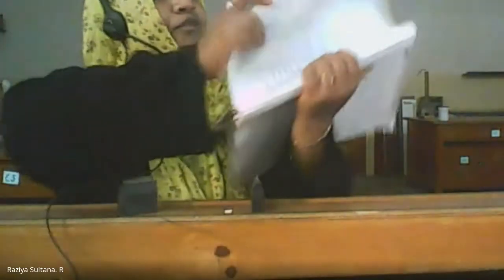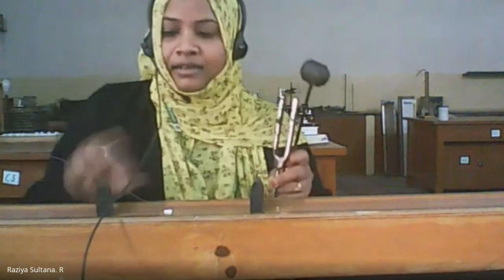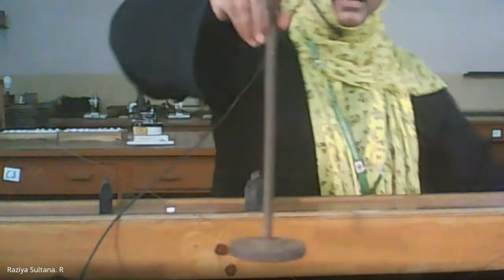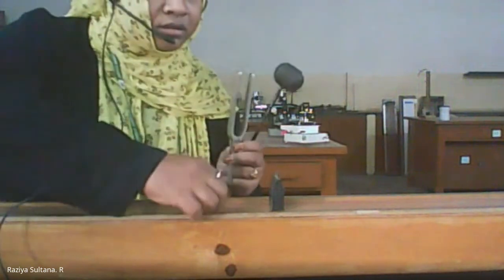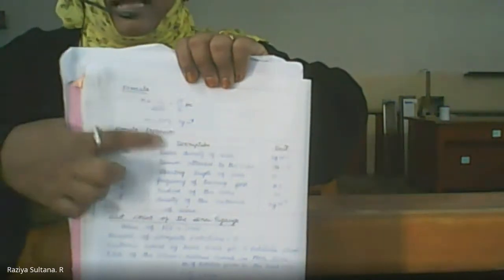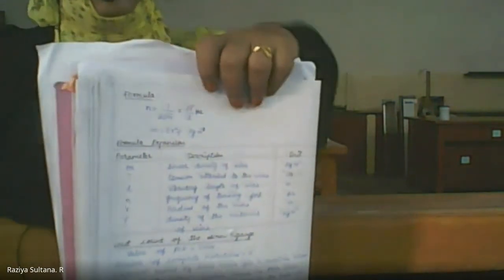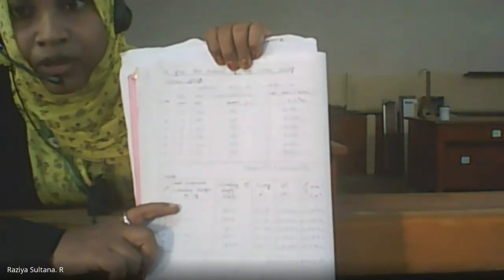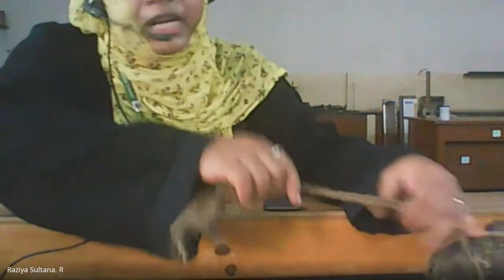Sonometer freq tuning fork, R D of solid, liq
Raziya Sultana#Sonometer#R.D of Solid and liquid#